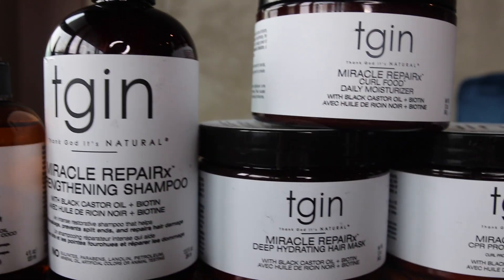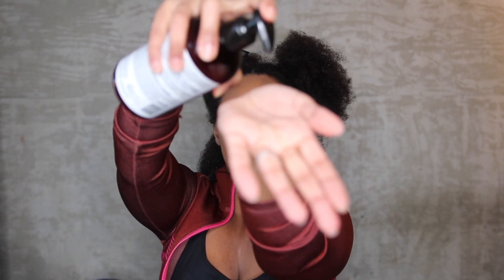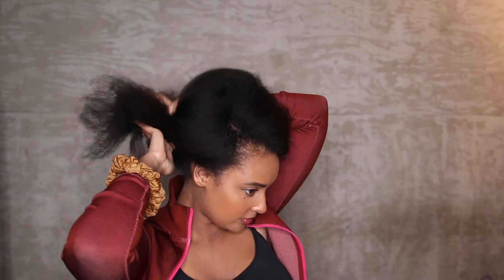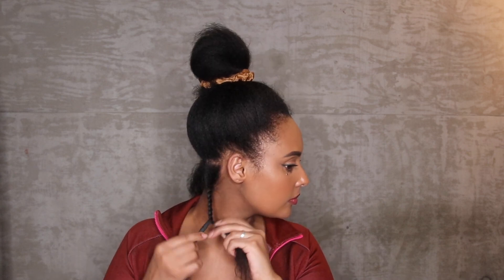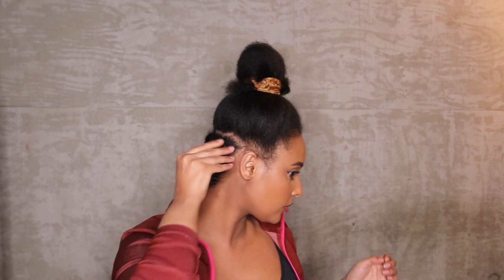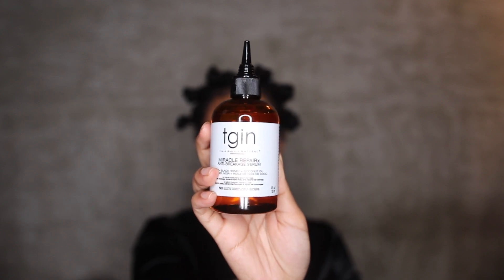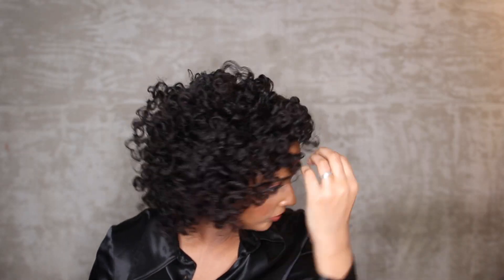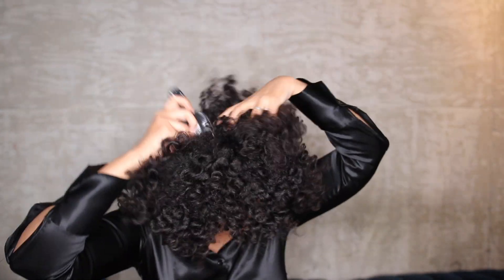Bantu Knot Out Afro Tutorial Wash Day ft the *NEW* TGIN Miracle Repairx Line for Natural Curly Hair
Hey guys, in this video I am so excited to review the New TGIN Miracle Repairx Line for Natural Curly Hair! I also share one of my favourite Afro hairstyle tutorial with a Twisted Bantu Knot Out!

All the hair products mentioned in the video are listed below:

TGIN Miracle Repairx Shampoo
TGIN Miracle Repairx Protein Reconstructor
TGIN Miracle Repairx Protective Leave In Conditioner
TGIN Miracle Repairx Deep Conditioning Hair Masque:
TGIN Miracle Repairx Strengthening Hair Conditioner
TGIN Miracle Repairx Curl Food Daily Moisturizer
TGIN Miracle Repairx Anti-Breakage Serum